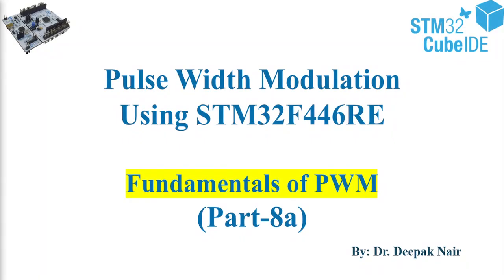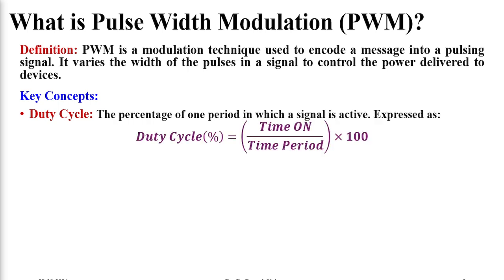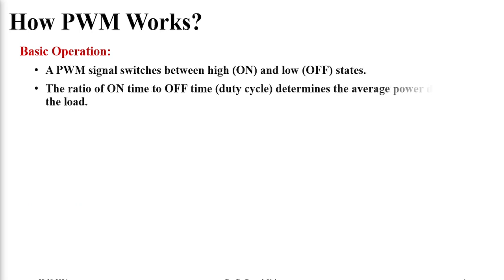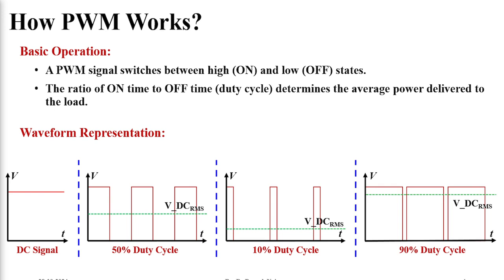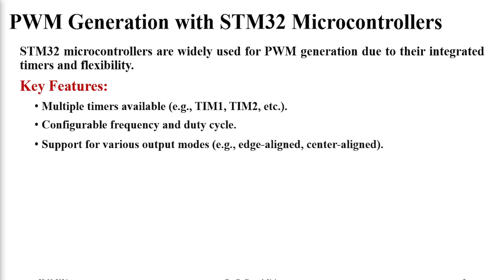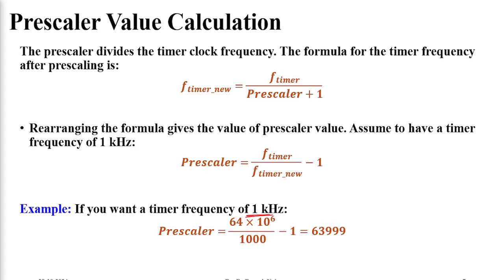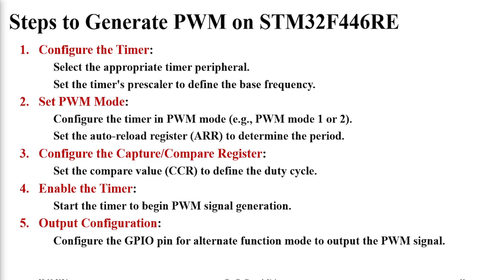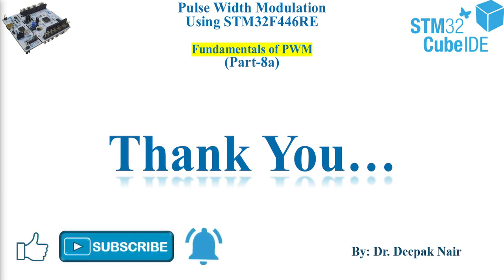Fundamentals of PWM Signal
This video demonstrates the fundamentals of PWM signals and its application in STM32F446RE microcontroller board.